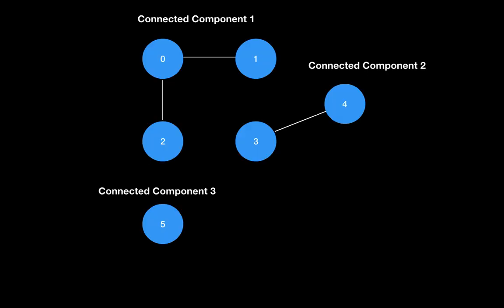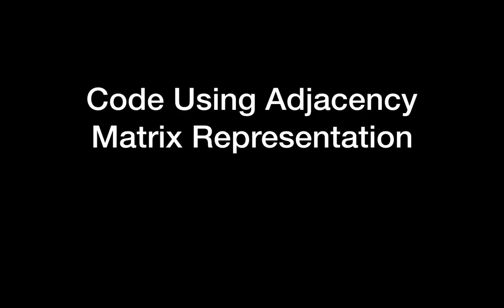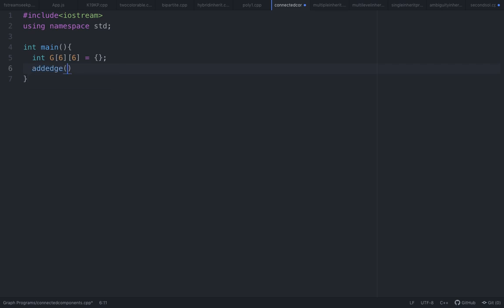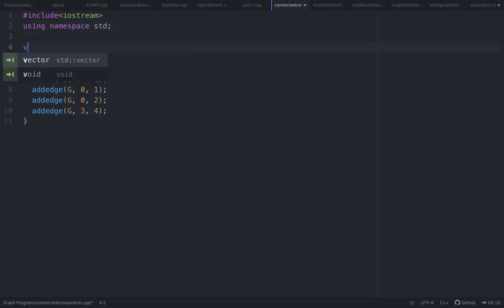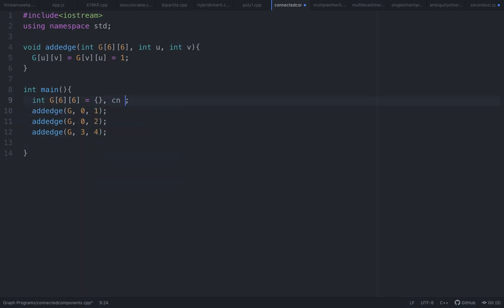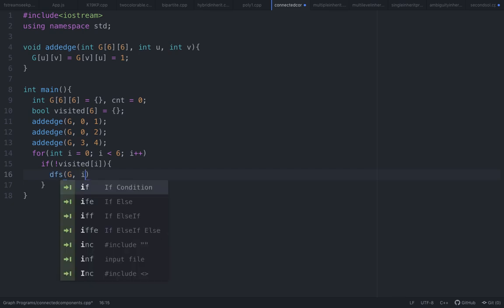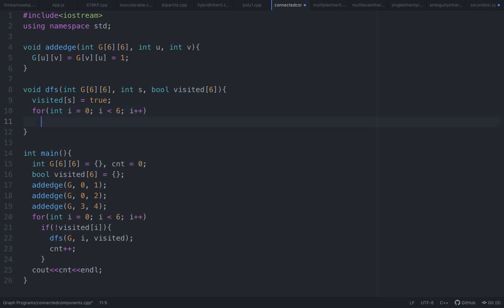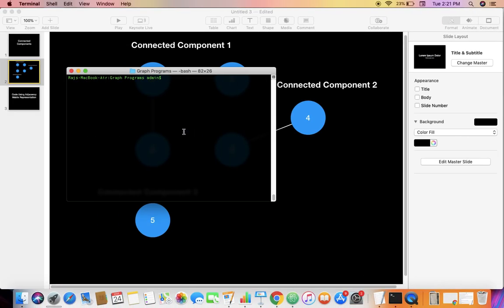Connected Components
The video introduces and counts the number of connected components in an undirected unweighted graph. The implementation is carried out in C++ using an adjacency matrix representation of the graph. The source code can be accessed at the following Github repository: